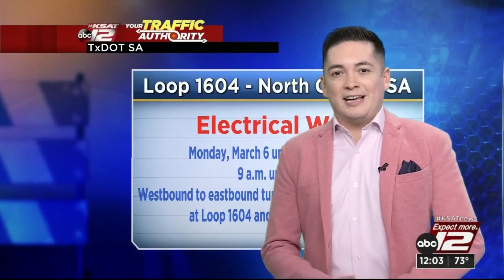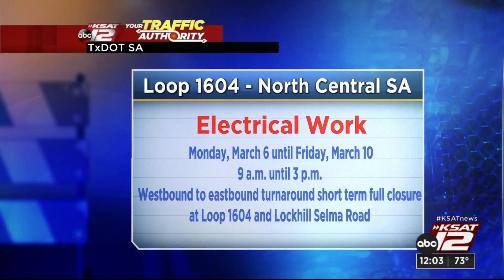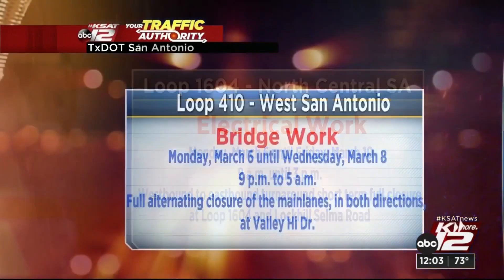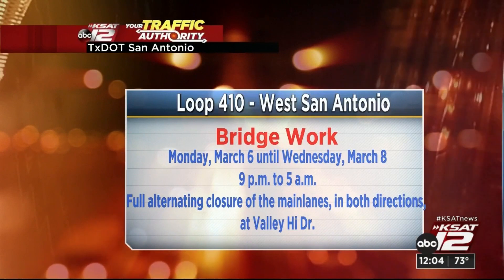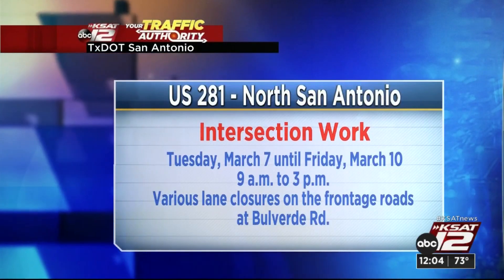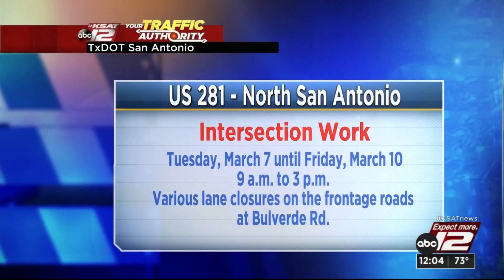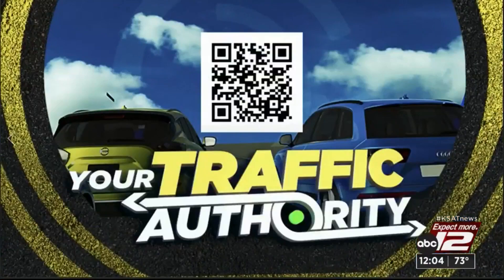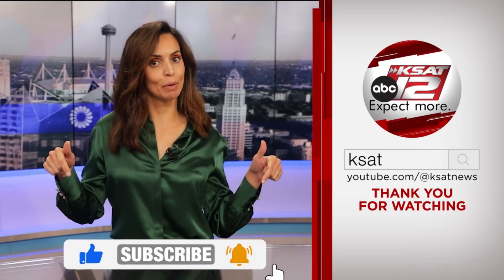Electrical work on Loop 1604 in North SA, bridge work on Loop 410 top construction-related closures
Drivers can expect several construction-related road closures along I-10, I-35, Loop 410, Loop 1604, US 281, US 90